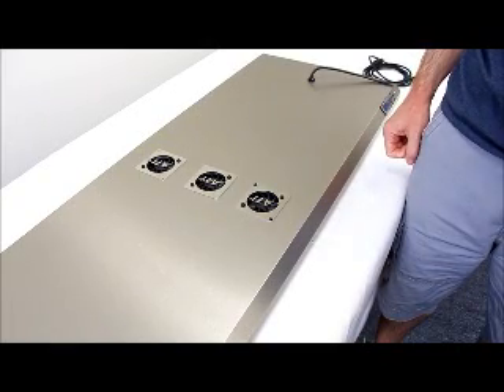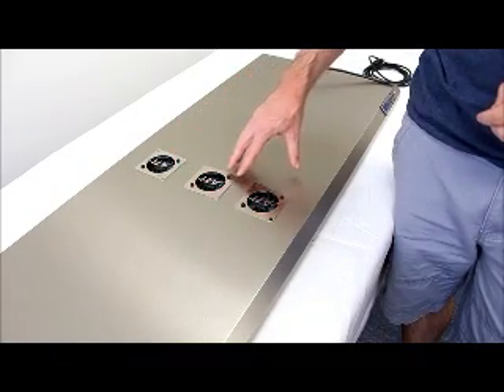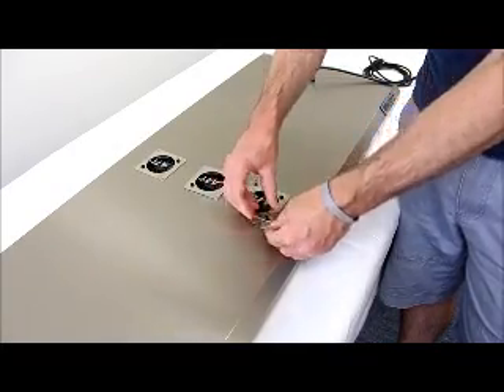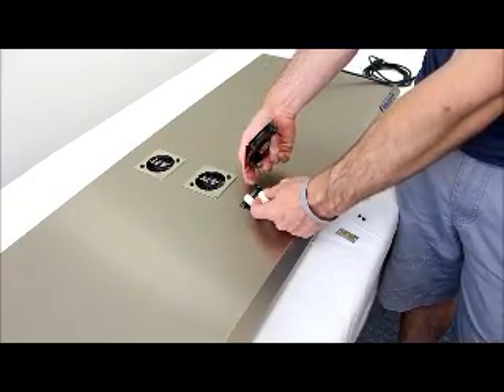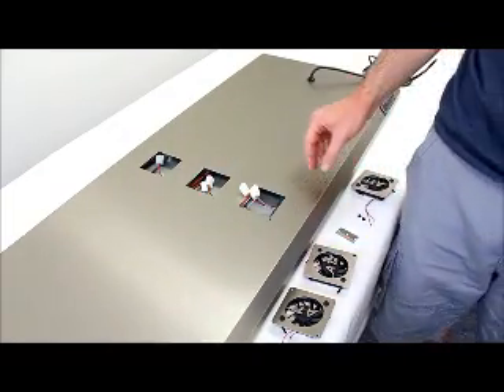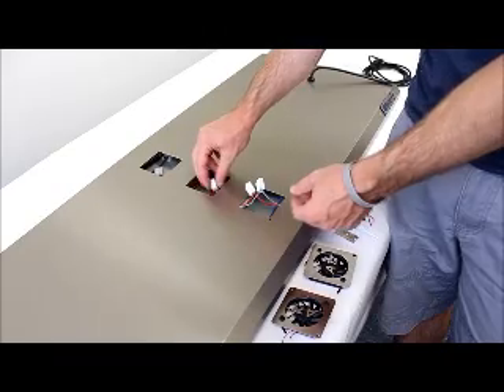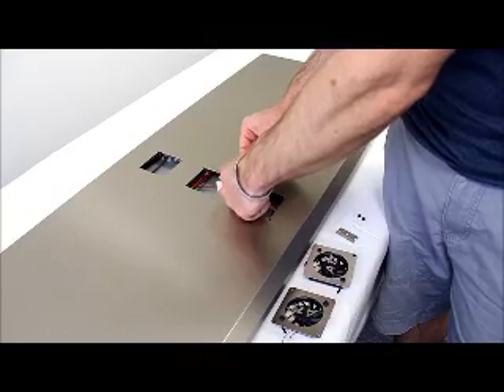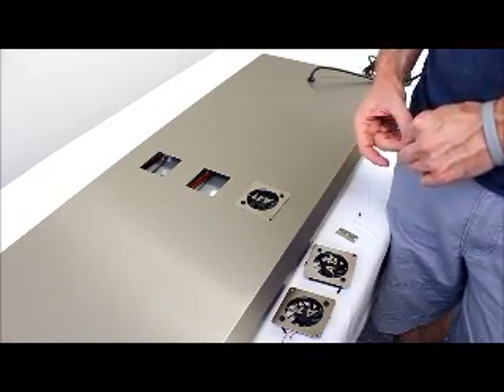ATI Dimmable SunPower - How to Troubleshoot Issues with the Fans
Step by step instructions for how to troubleshoot why the fans are not working correctly on an ATI Dimmable SunPower T5 aquarium light fixture.